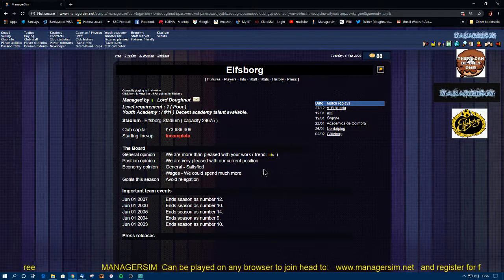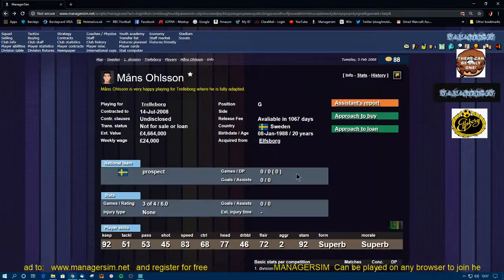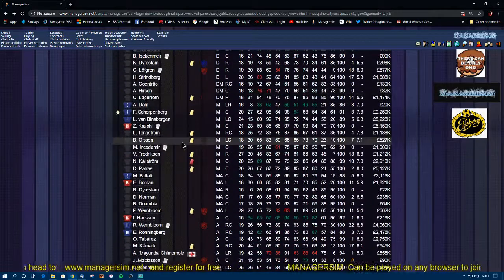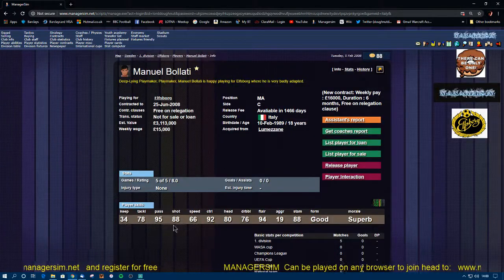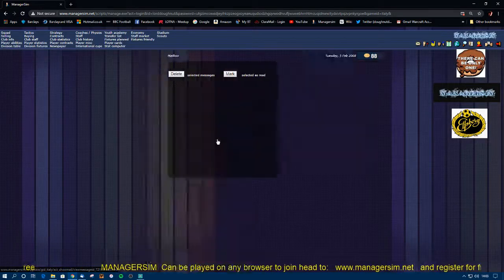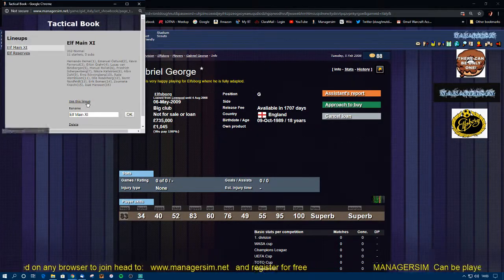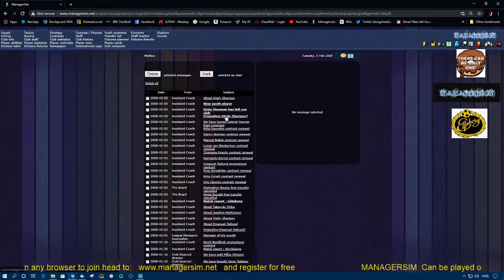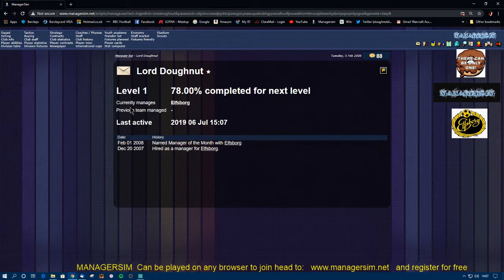Managersim Episode 6 - Elfsborg - Goalkeeping problems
First recording for a while due to my internet and streaming problems, here we are with another update on whats been going on at Elfsborg.

If you like to come and join us then please click on this